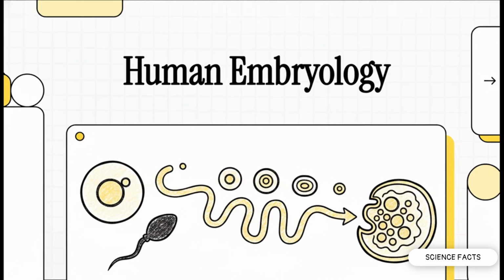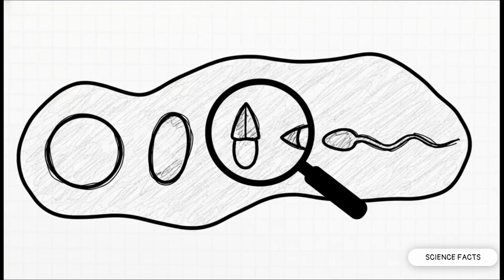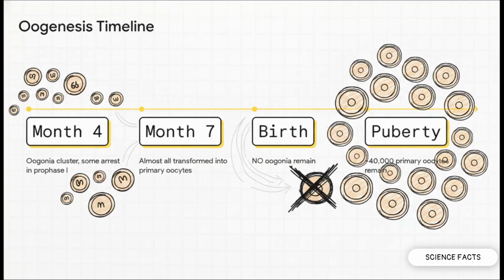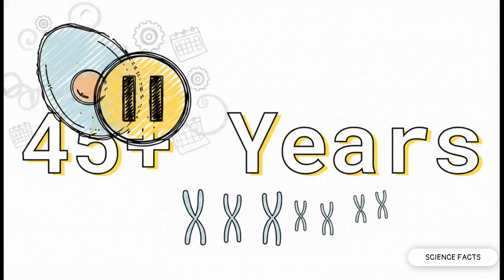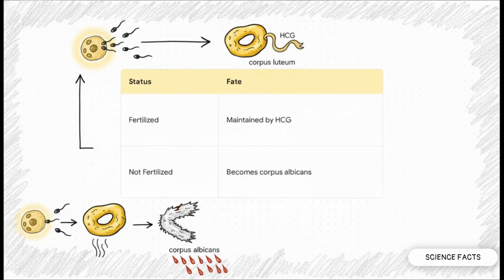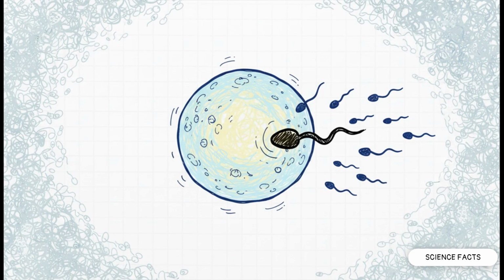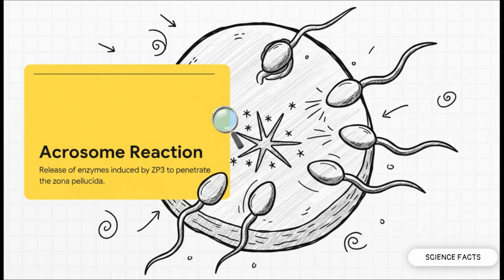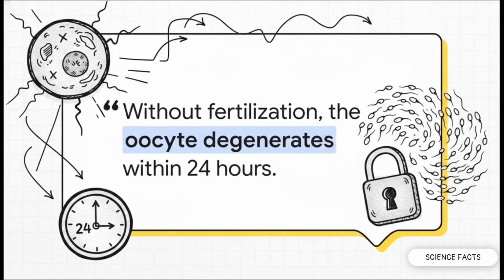Gametogenesis to Fertilization: The Complete High-Yield Embryology Roadmap for Exam Day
Out of 200–300 million sperm deposited in the female reproductive tract, only 300 to 500 survive the journey. And of those, just one fertilizes the egg — after meeting two mandatory preconditions, penetrating a fortress of cellular defenses, and racing against a 24-hour expiration window. Human reproduction is not a simple process. It is a biological gauntlet of extraordinary precision.

In this high-yield embryology explainer, we walk through the complete timeline from primordial germ cell formation all the way to the three-phase mechanics of fertilization — step by step, milestone by milestone, with every major exam trap clearly flagged along the way.

📌 WHAT YOU'LL LEARN:
→ Primordial germ cell origins: weeks 2, 4 & 5 temporal anchors (high-yield trick questions)
→ Spermatogenesis: the continuous factory line from puberty onward
→ Spermiogenesis vs. spermatogenesis — the classic exam trap explained
→ Oogenesis: decades-long meiotic arrest, OMI, and the diplotene stage
→ Why advanced maternal age increases chromosomal abnormality risk
→ The monthly cycle: follicle selection, LH surge, and corpus luteum rescue
→ HCG, corpus albicans, and the fertilization-or-menstruation crossroads
→ Capacitation, the acrosome reaction, zona pellucida penetration & cortical blocks
→ The 3 phases of fertilization and what happens the instant chromosomes unite

⏱️ TIMESTAMPS:
00:00 Introduction
01:15 Shared Origins: Primordial Germ Cells
04:30 Spermatogenesis: The Male Pathway
08:45 Oogenesis: The Female Pathway & Meiotic Arrest
14:00 The Monthly Cycle: Follicles & Corpus Luteum
19:20 Fertilization: Capacitation, Acrosome Reaction & The 3 Phases
24:30 Closing Thoughts